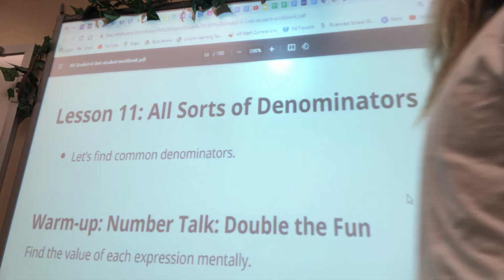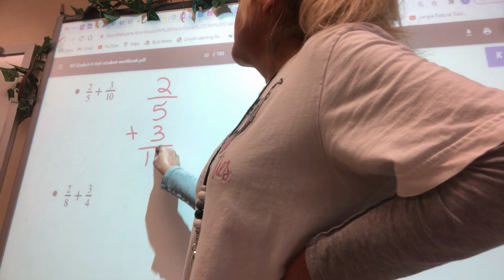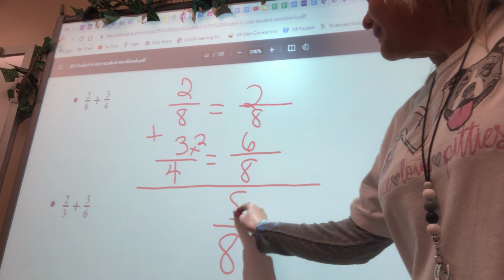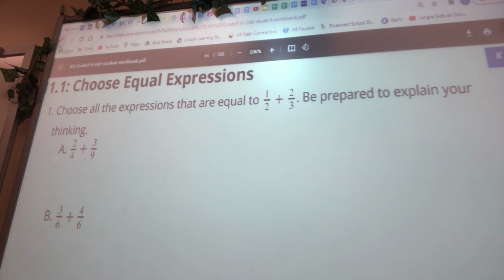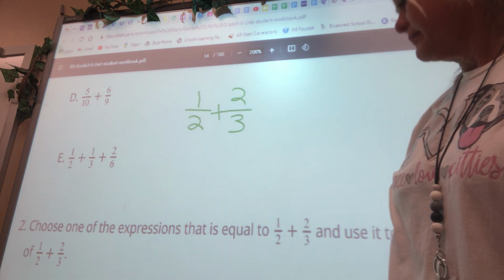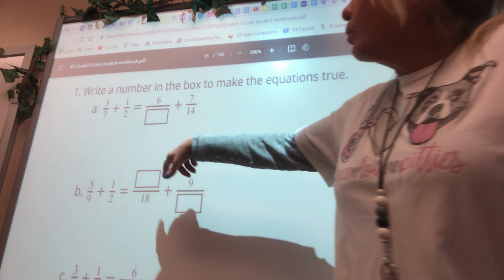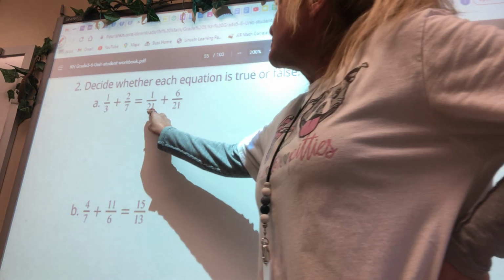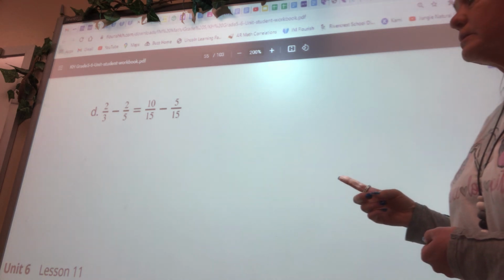Unit 6 Lesson 11